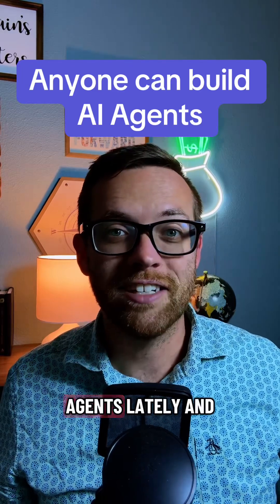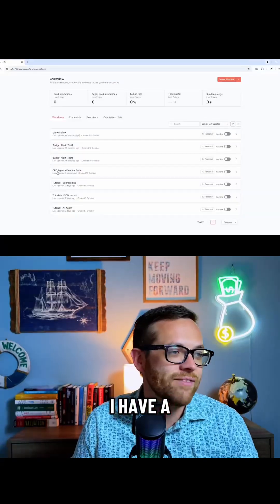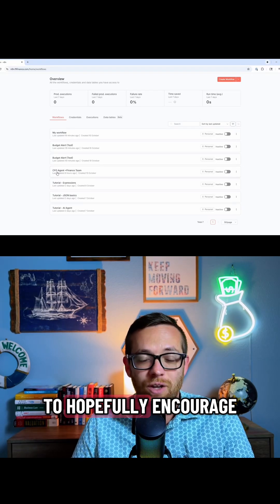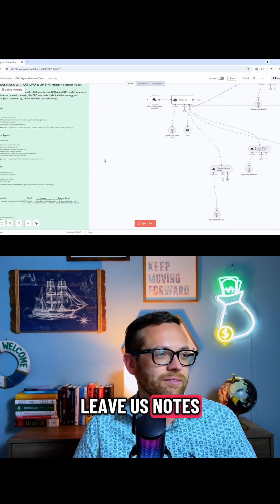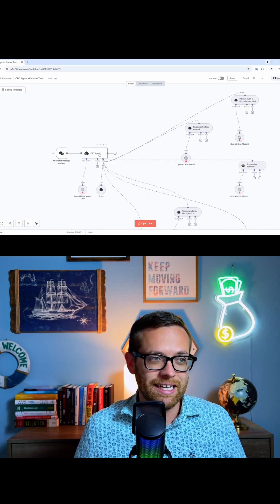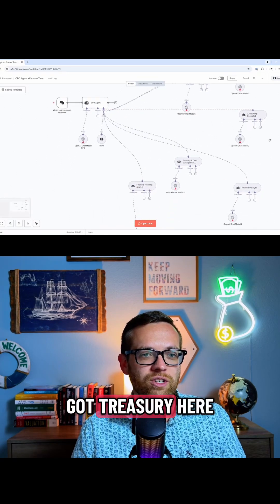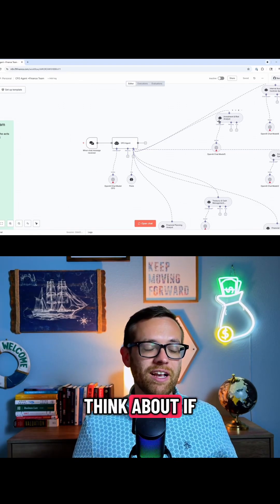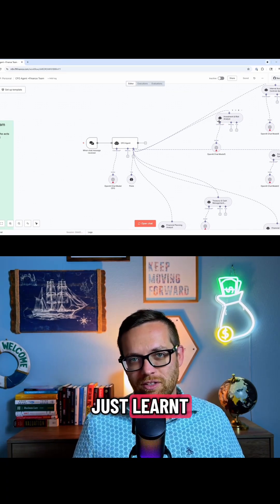Anyone can build AI agents easily with N8N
Think AI agents are only for developers? Think again.

In this short video, I’ll show you how to build your own AI agent inside n8n — no code, no complexity, just smart automation.
From writing commentary to analyzing variances, your next digital coworker might be one workflow away. 💡